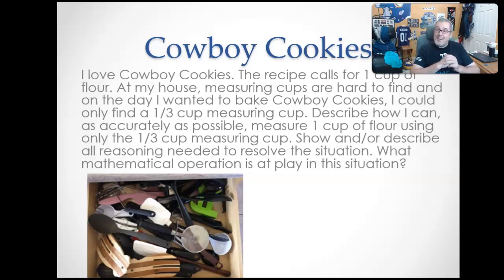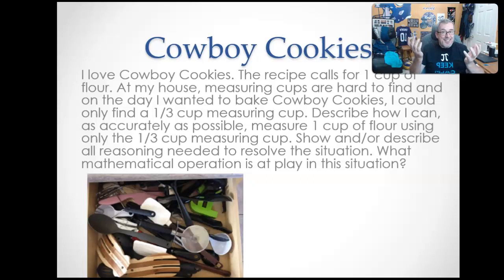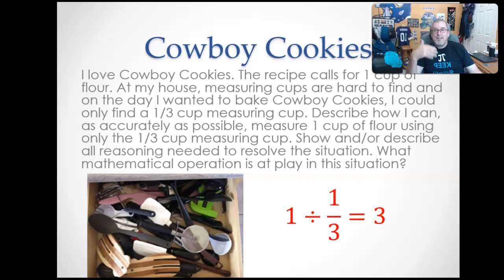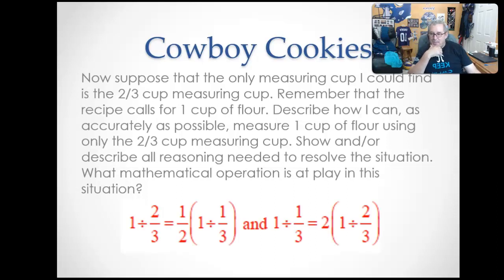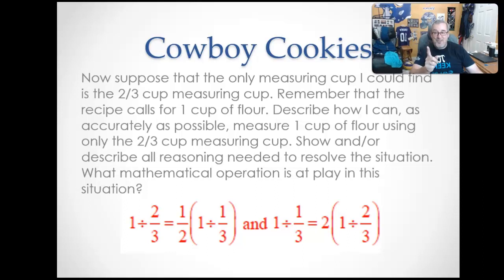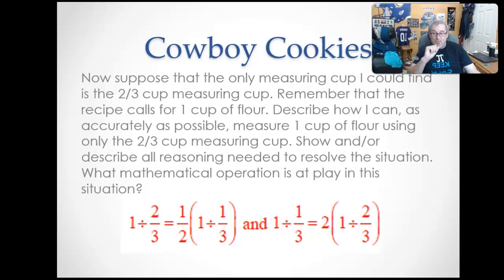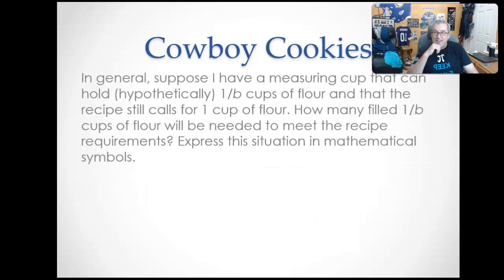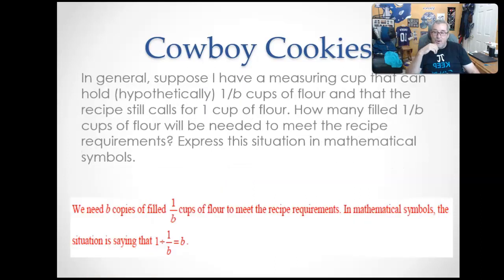MAT256 - Division of Fractions Part 2